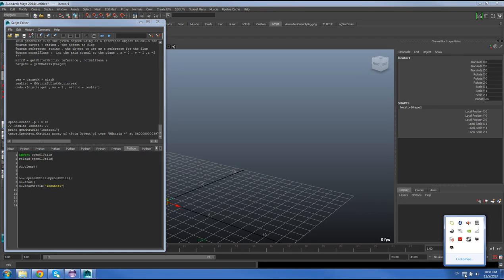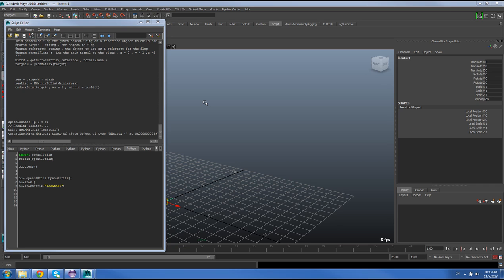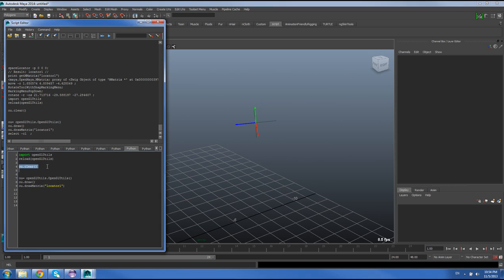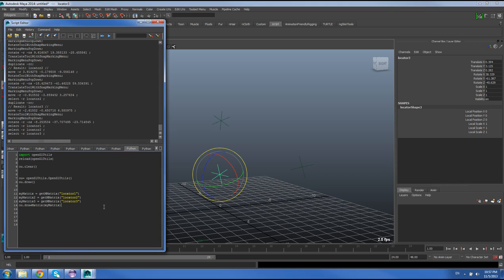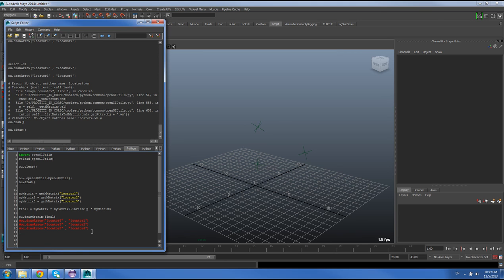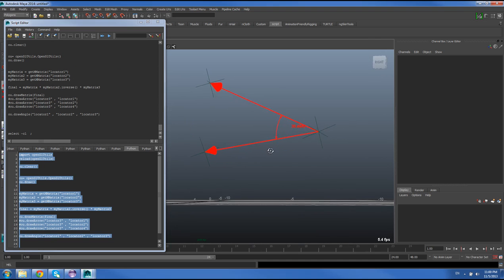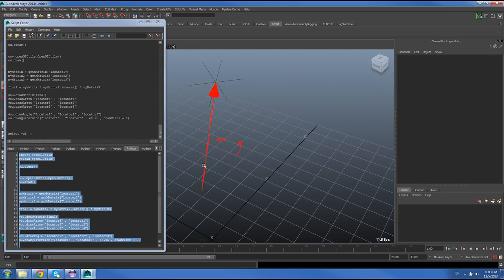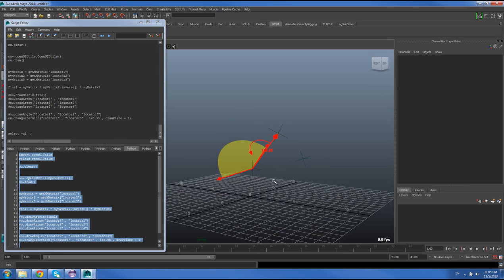Maya interactive transformation debugging with python API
Hi everyone this is a quick demo of a library that lets me draw in the maya viewport without need of cpp plugins or custom locators and so on , so really portable , the lib is mostly specialized for transformation so lets me draw :
-vectors
- matrices
- angles
-quaternions
the lib is quite solid and lets me easily deal with different data effortlessy and at same time the user doesn't have to deal with callbacks and stuff , so can just focus on the math.
special thanks to Alan Stanzione , M. D'ambros for the tips
Cheers